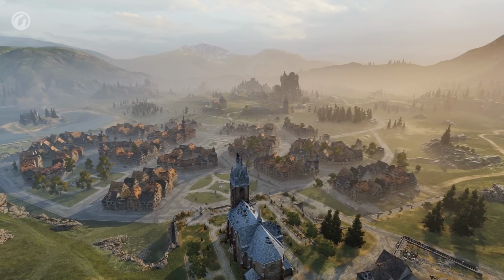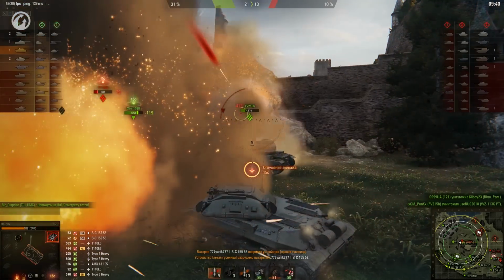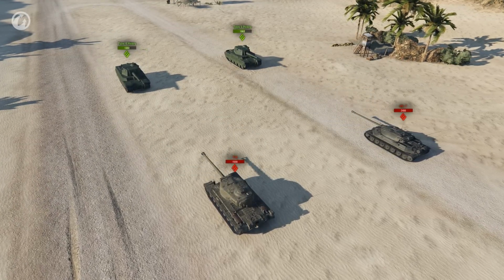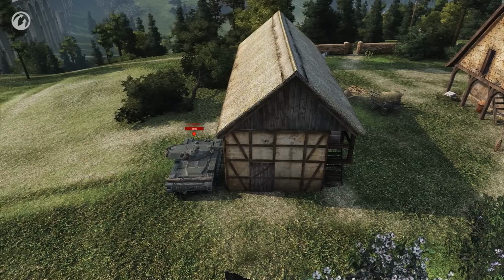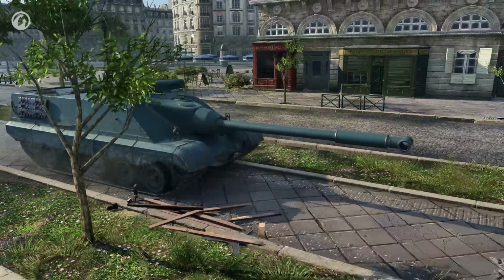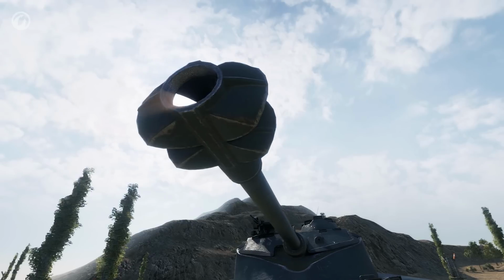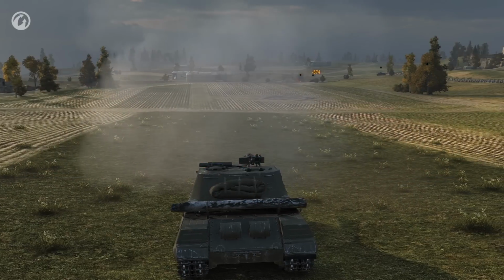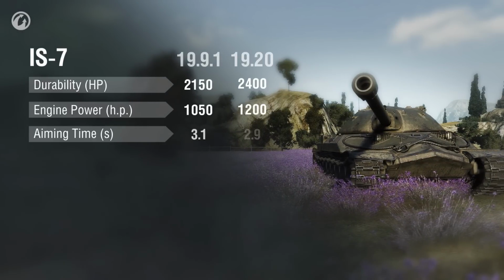Update 9.20 Common Test Review - World of Tanks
Grand Battle, new battle type in the Random Battle mode. Updated SPG stun mechanics. Chinese tank destroyers. Balance changes of vehicles from five nations! Don't miss your chance to learn more in our 9.20 Common Test Review!